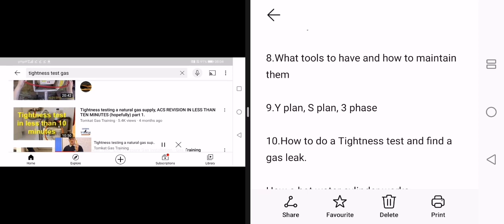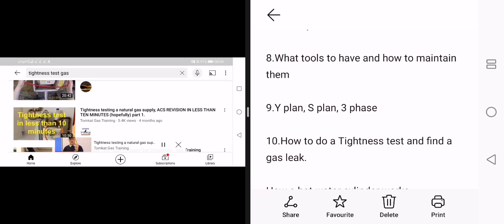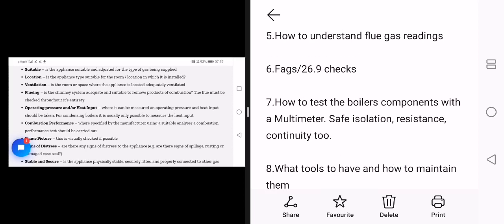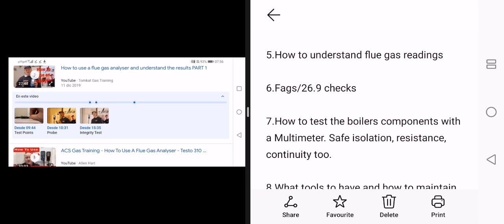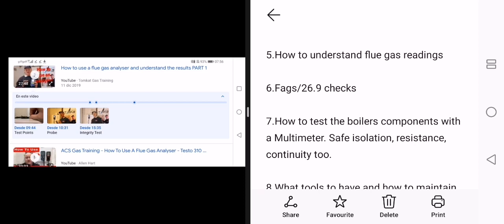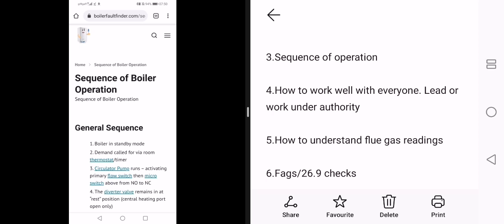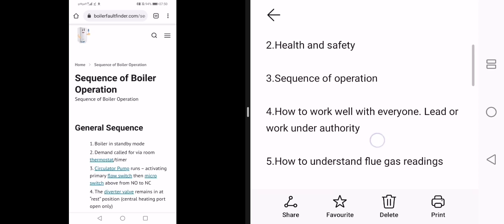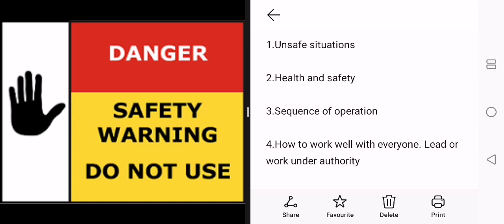10 THINGS A GAS ENGINEER NEEDS TO KNOW!